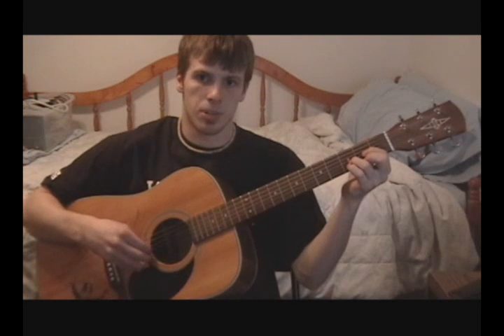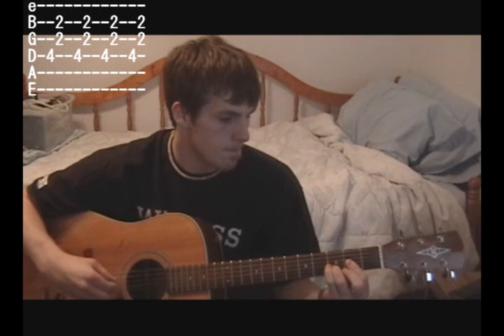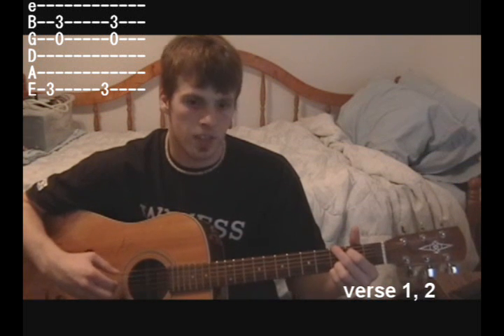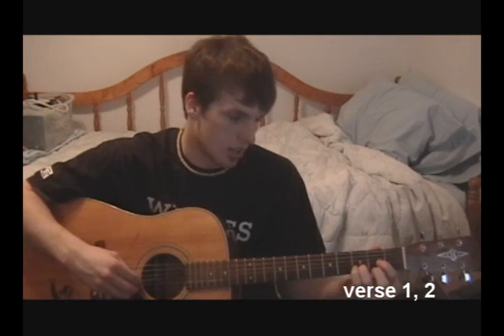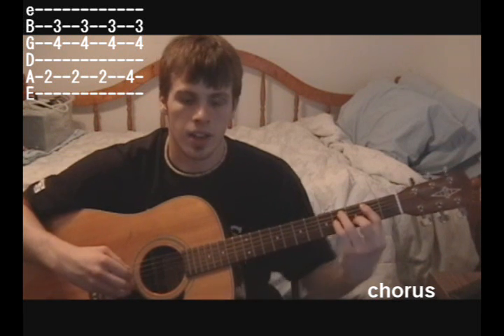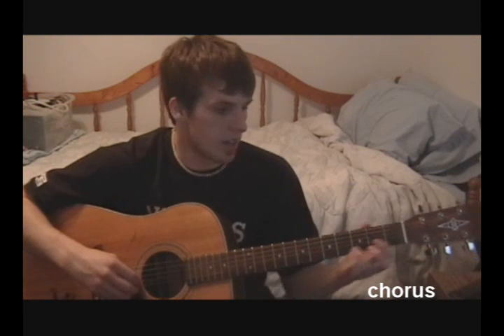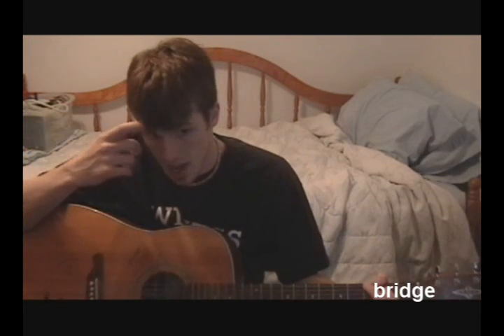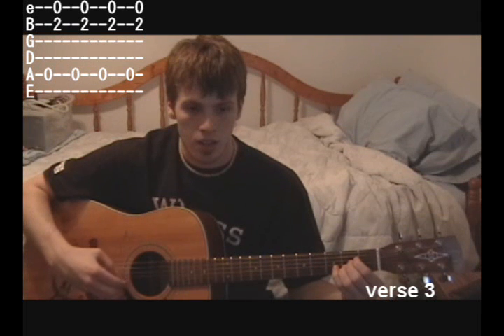Hey There Delilah-Plain White T's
Here's the tab...

for GuitarTabVideo.com. A guitar lesson on how to play this song. If you would like to view more lessons and see the tab for this song go to the website, it's completely free. If you think you can play this song better, or any other song for that matter, submit one to me at the website.